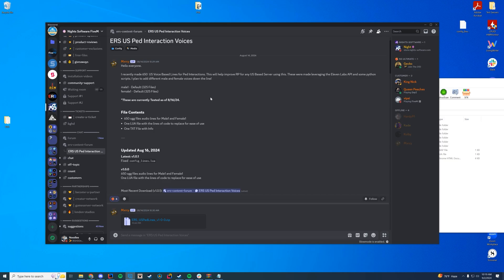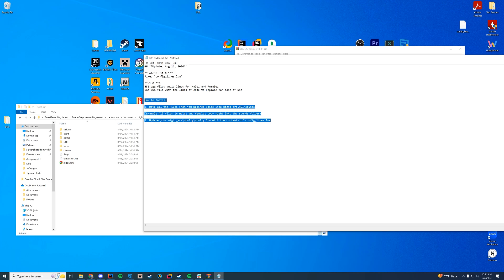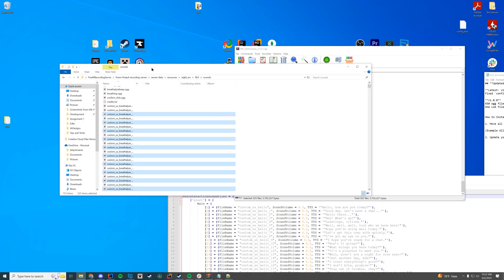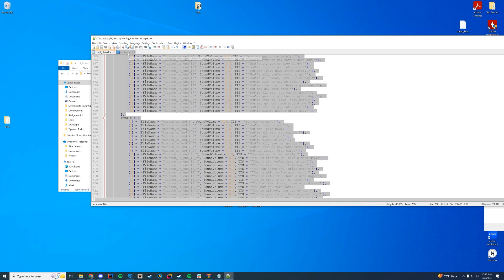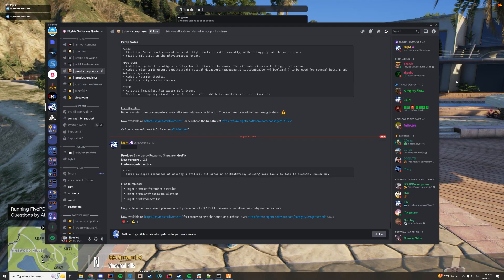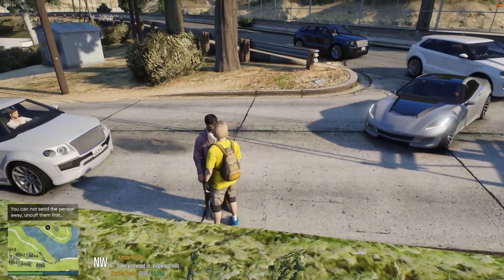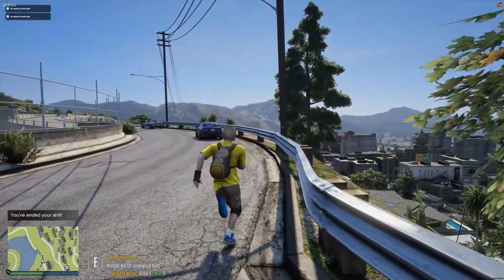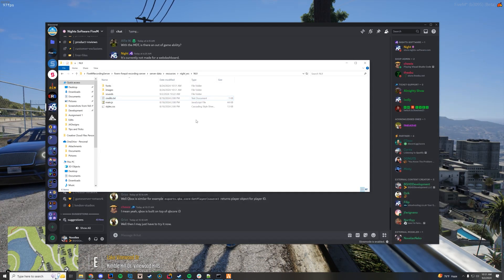ERS US Voices (Emergency Response Simulator) | FiveM Resource Installation/Overview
🖥️ My Epic Gaming Setup:
CPU: Intel Core i9-11900K
GPU: RTX 3090 Founders Edition
RAM: 64GB DDR4 3200MHz
Storage: 1x 2TB M.2 SSD & 4 x 1TB SSD
Motherboard: ASUS ROG Maximus XIII Hero (Wi-Fi)
PSU: Thermaltake Toughpower Grand RGB 1200W
Case: AI Crystal XL RGB V3 Full Tower

🎤 Audio & Recording Gear:
Mixer: GoXLR
Editing Software: Adobe Premiere Pro

💻 Coding & Gaming Gear:
Coding Program: IntelliJ Ultimate Edition
Keyboard: Razer Blackwidow V3 - Yellow Switches
Mouse: Razer Basilisk v2 Wired Gaming Mouse
Mouse Pad: Razer 3XL Desk/Mouse Pad
Monitors: 2x Acer Predator XB273K Gpbmiipprzx 27" UHD (4K)